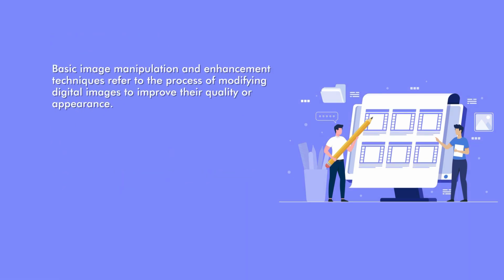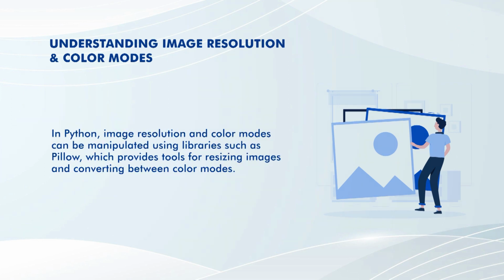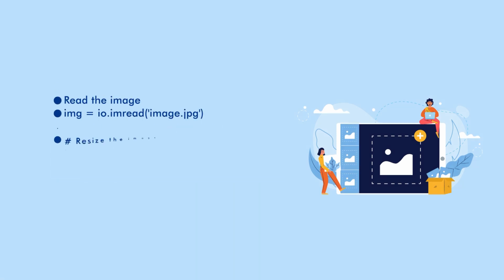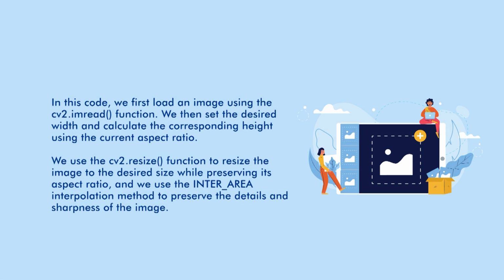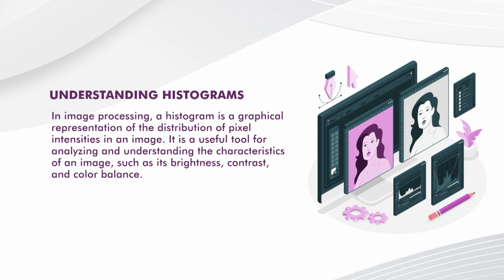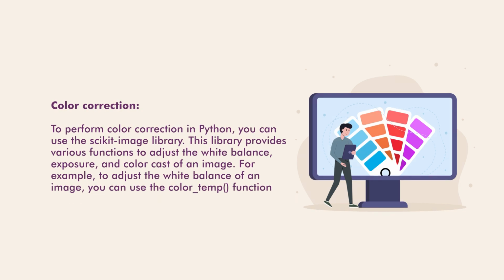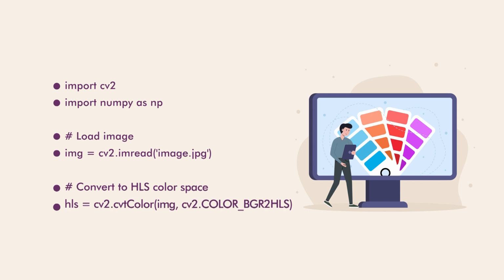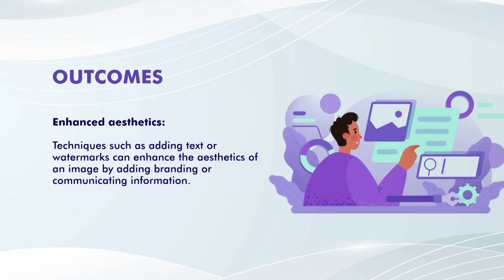Basic Image Manupulation and Enhancement Technique